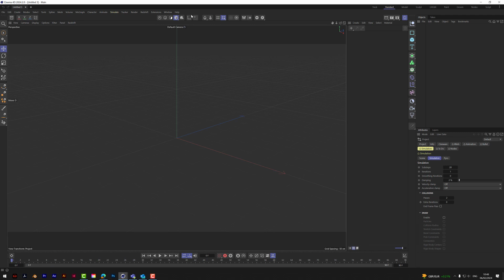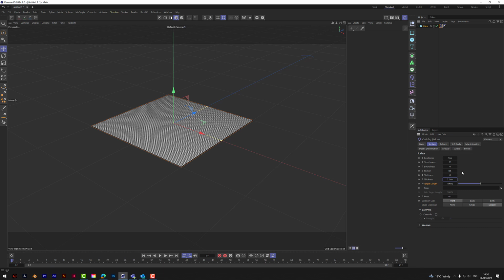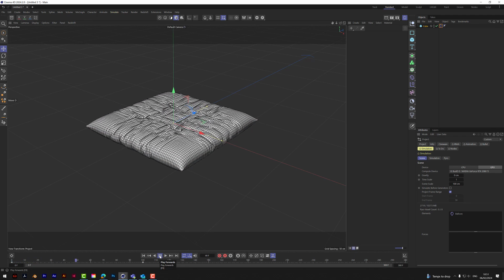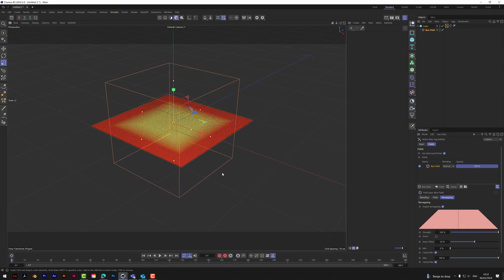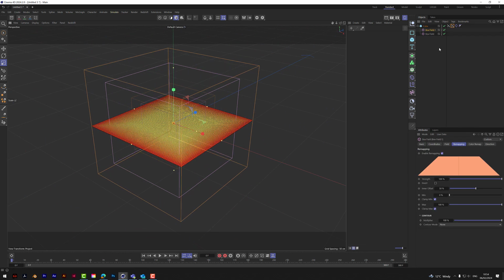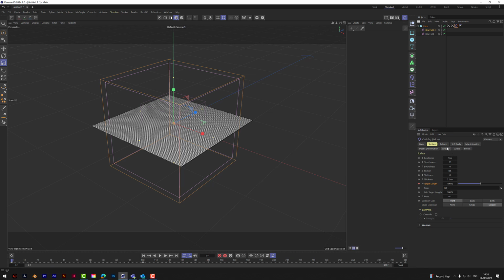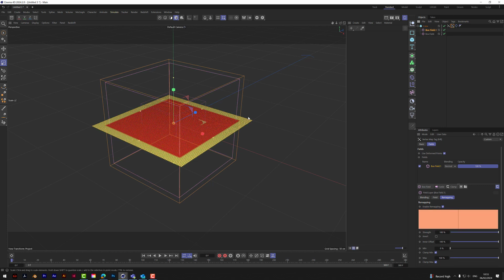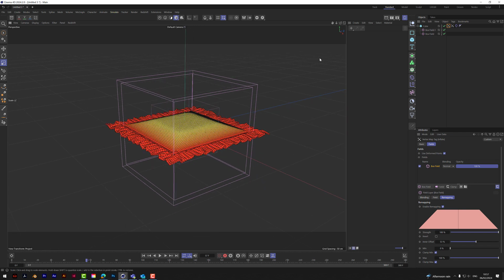Frilly Cushions in Cinema 4D 2024.2 Tutorial